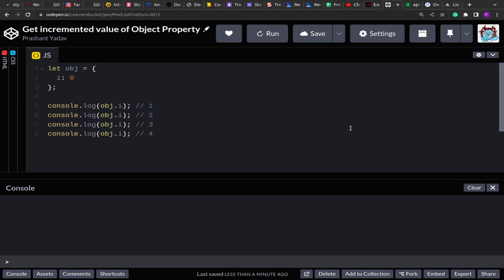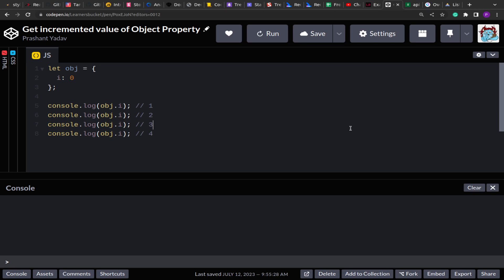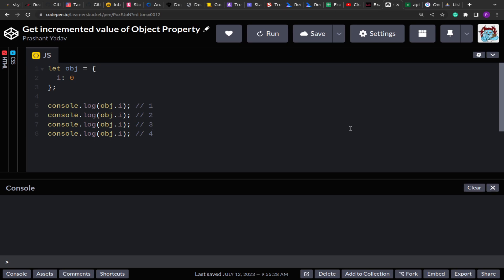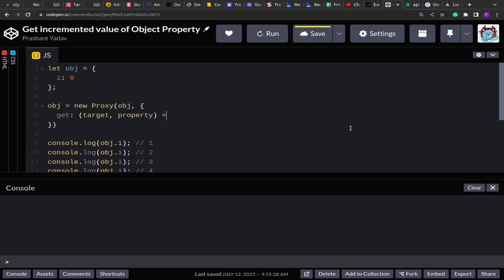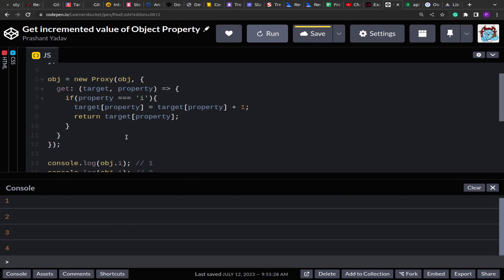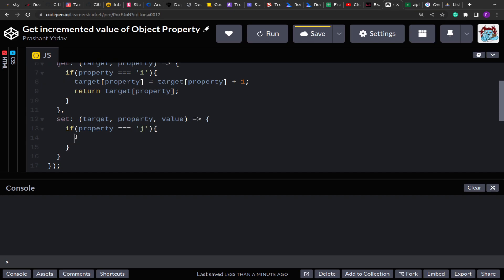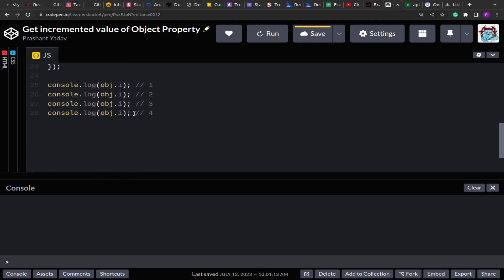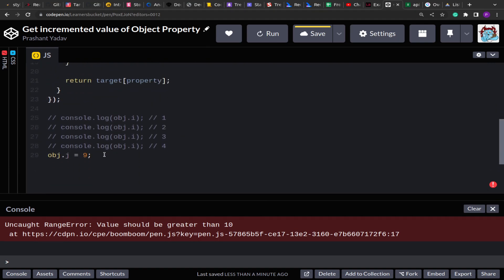Get different object property value in each access | JavaScript Interview Question - 49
We have to implement a solution in which we get different property values of an object every time it is accessed. This question was asked in Rippiling's interview for SDE2+.